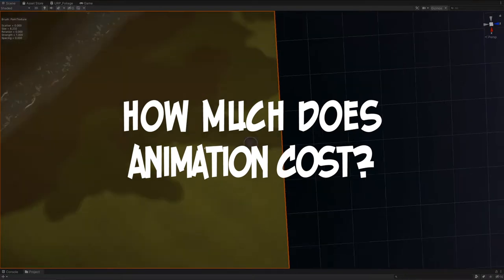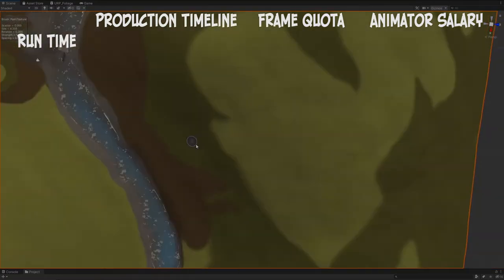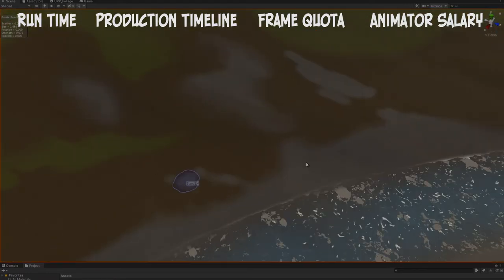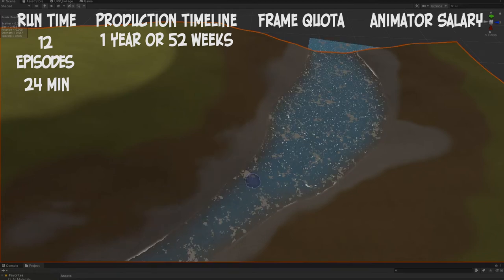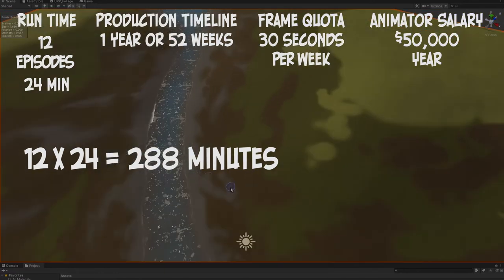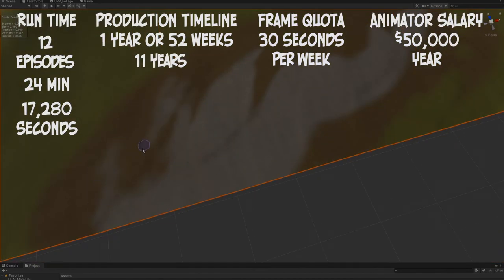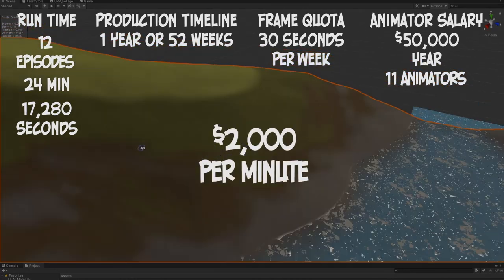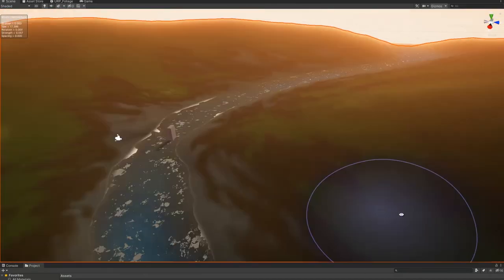How Much Does Animation Cost? Little Wolf Podcast #005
Today I'm going to discuss how much it costs to produce animation. If you have a Run Time, a Production Time, a Quota and a Salary, you can figure this out pretty easily! That being said, it isn't cheap!